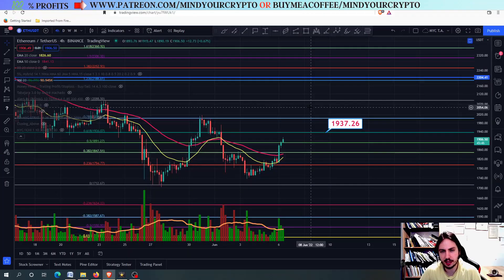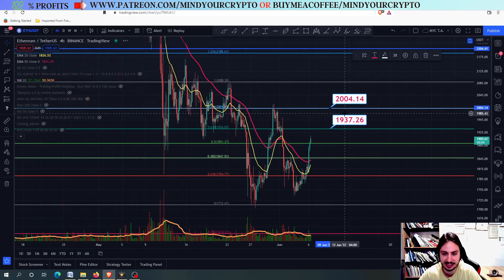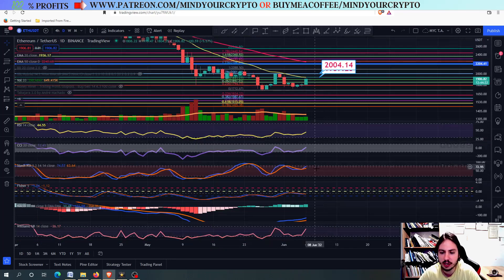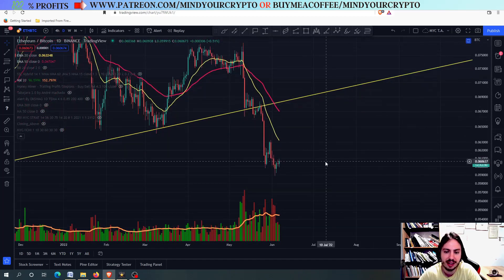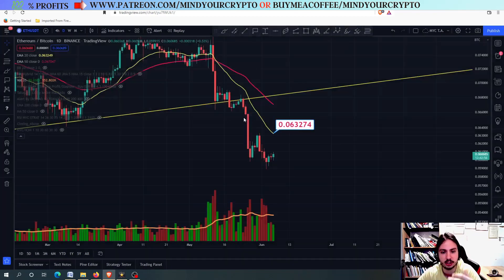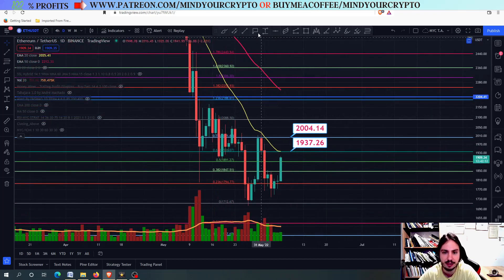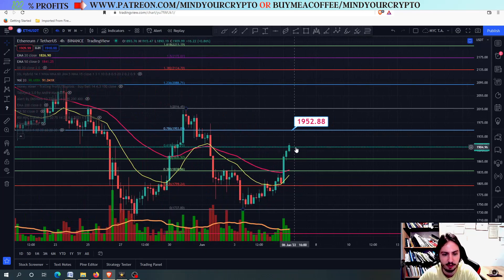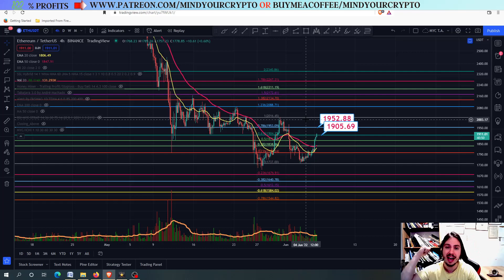ETHEREUM(ETH) PRICE PREDICTION! PIVOT POINTS AND IMPORTANT TARGETS!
In this video I will provide technical analysis and price prediction for ETHEREUM(ETH) in USDT/BTC(2022). ETH has the 0.618 as a major resistance level and we can go even higher but only if BTC closes above the 31.8k. If you are a new investor in this coin then I think you should be patient for just few days and of course check the major resistance/support levels. But it is always your choice and of course you always should do your own research.

💰💰 JOIN PREMIUM

⏱️TIMESTAMPS⏱️
0:00 intro/ Join our subscription!
0:06 ETH/USDT Technical Analysis/ Risk Metrics
1:52 ETH/BTC Price Analysis/ Next Targets
2:58 ETH/USDT PRICE ANALYSIS